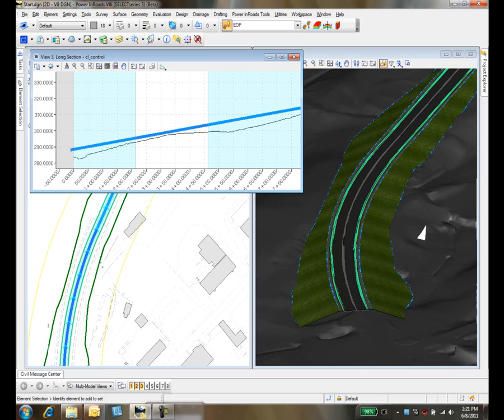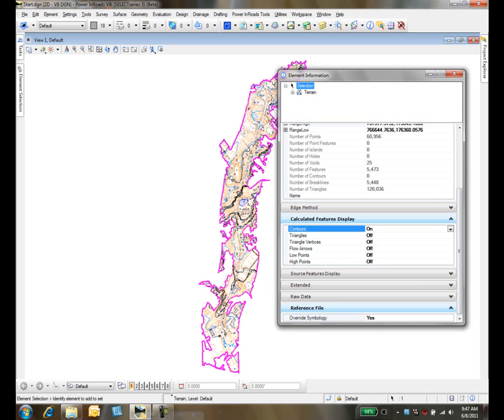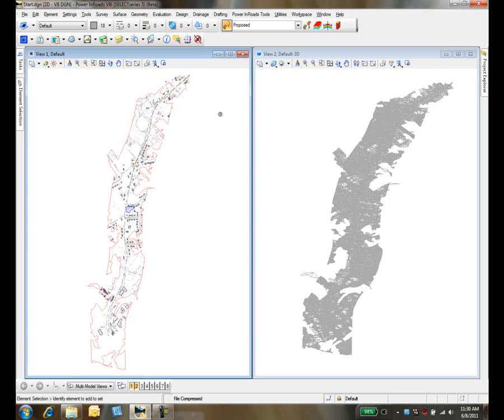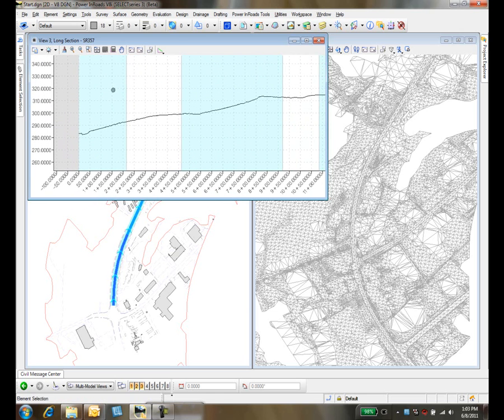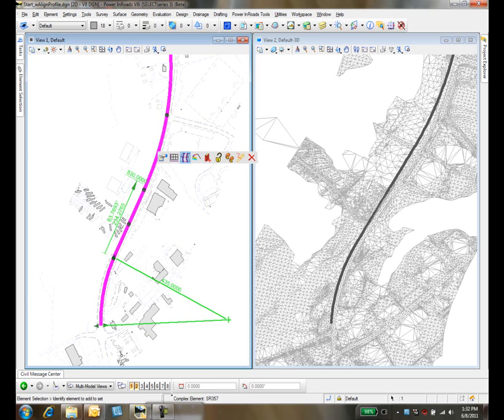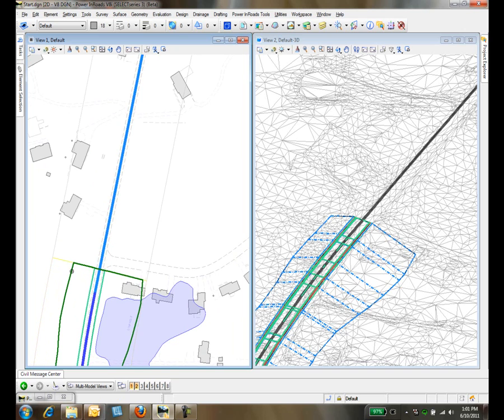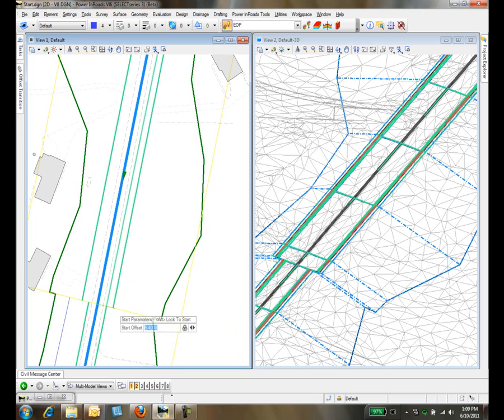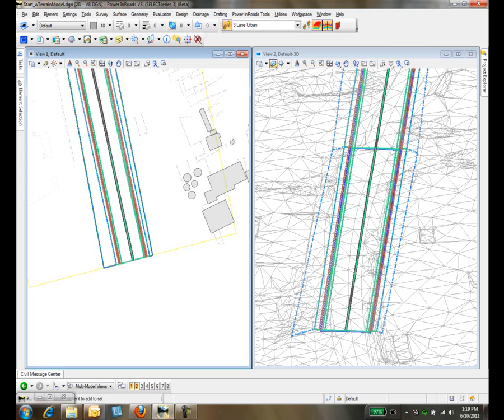BeTogether Conference 2011 Bentley Civil Keynote - SELECTseries 3 Preview